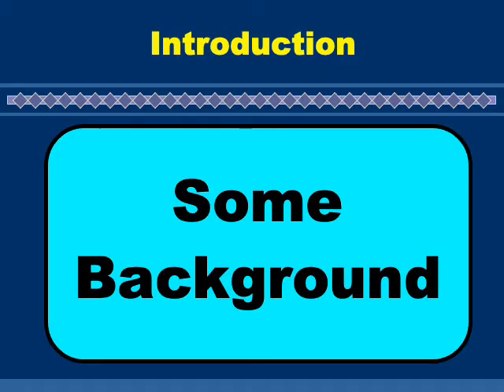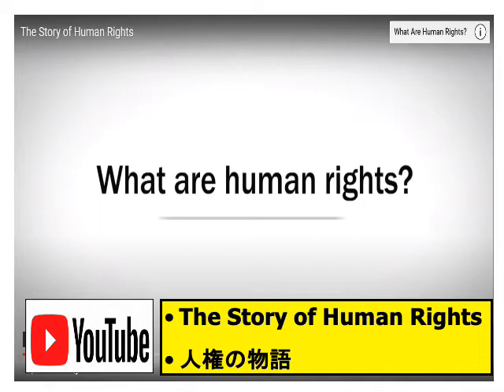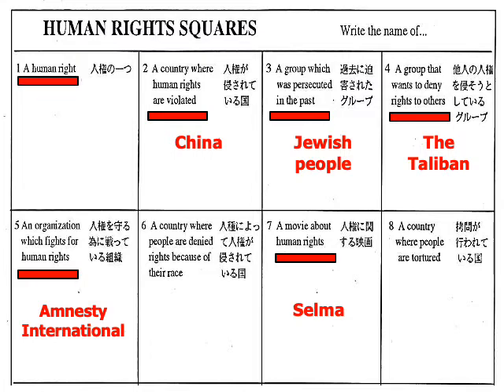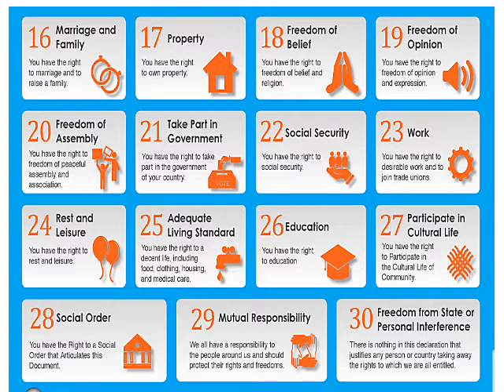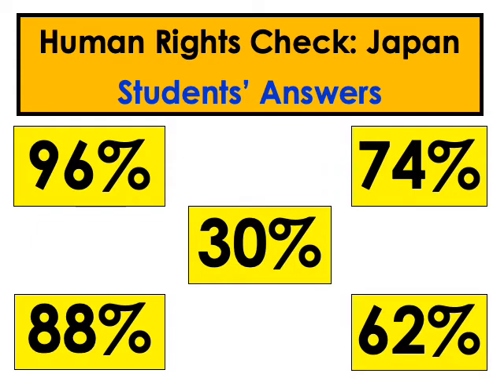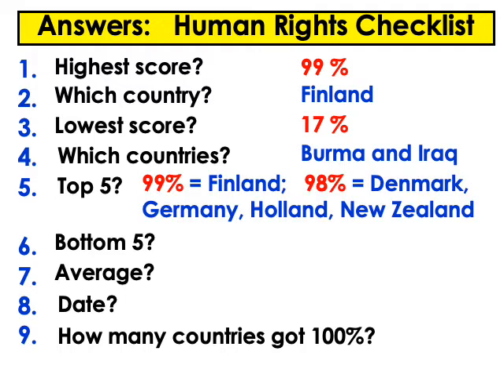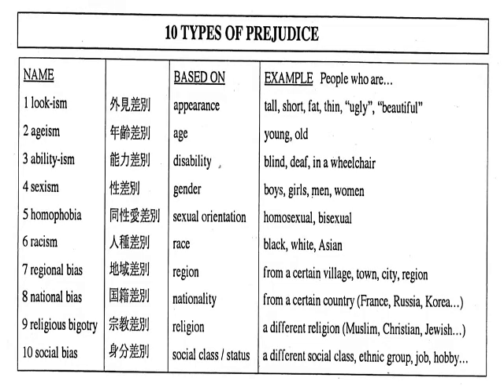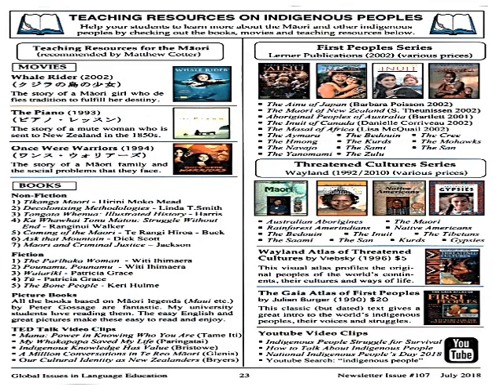Kip Cates: Teaching Against Prejudice: Human Rights and EFL.JALT2020.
Monday, November 23, 10:45-11:45 JST

Foreign language teachers have a unique role to play in reducing hate, bias, and stereotypes. Ideas from the field of human rights education can help us to achieve this important goal. Join this hands-on workshop to learn creative ways to include human rights in content-based language lessons and to experience classroom activities that raise awareness of prejudice, empower students to stand up against discrimination, and promote the tolerance so badly needed in our multicultural world.